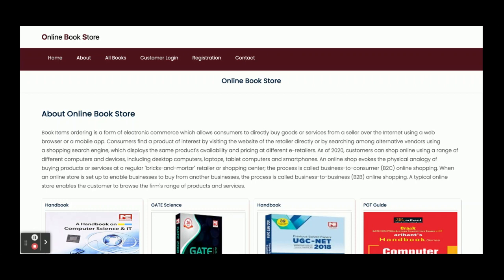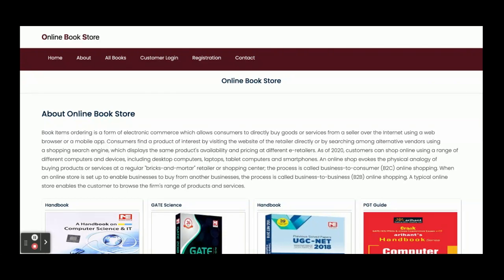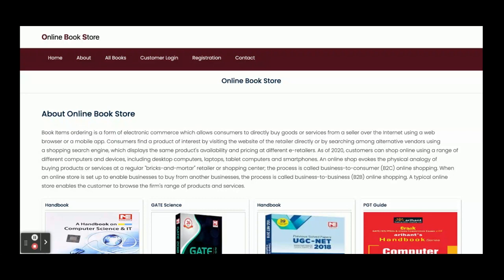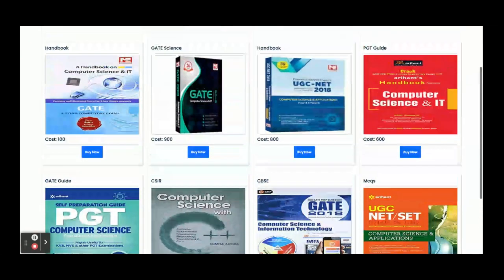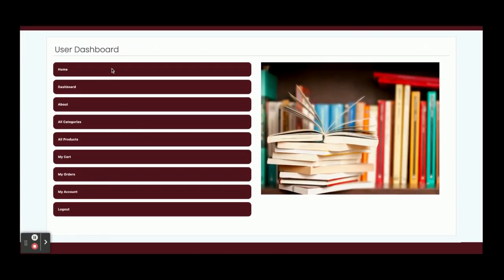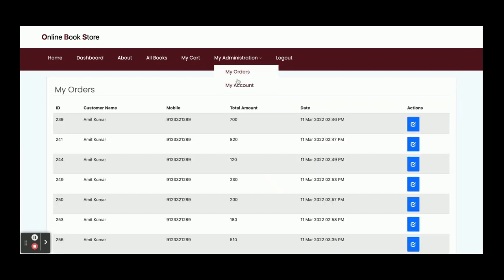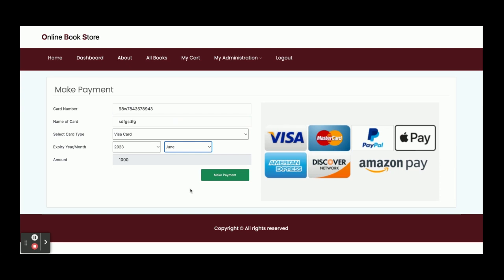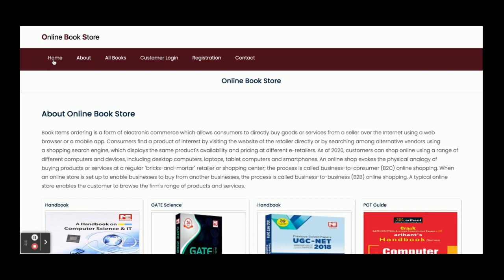Online Book Store Mini Project | Spring Boot Angular Project | Spring Boot CRUD Project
Online Book Store is a spring boot micro service project where all APIs we have developed in spring boot and all UI Online Book Store  we have implemented in Angular.

Online Book Store Spring Boot Angular Project Tutorial
Online Book Store Download